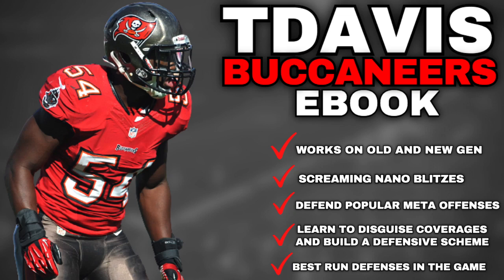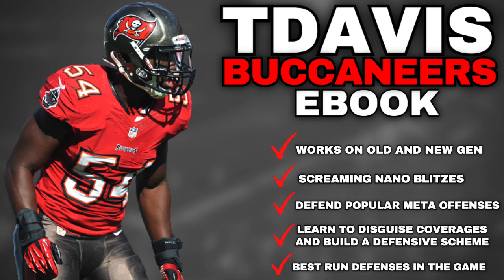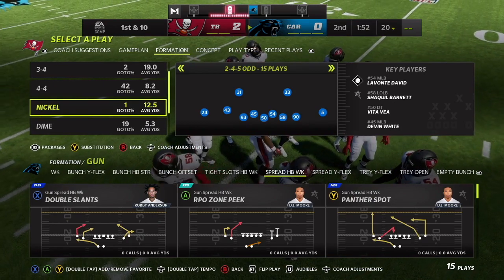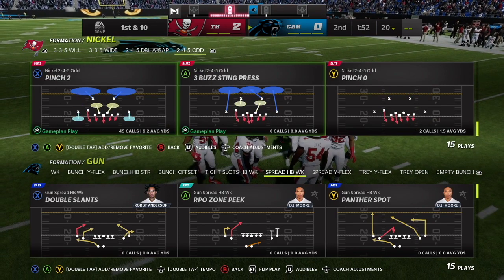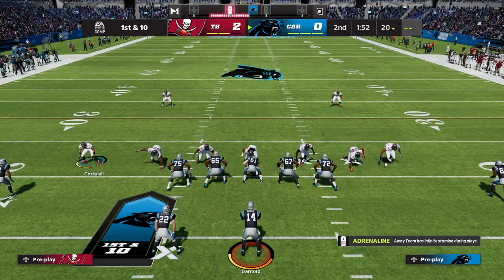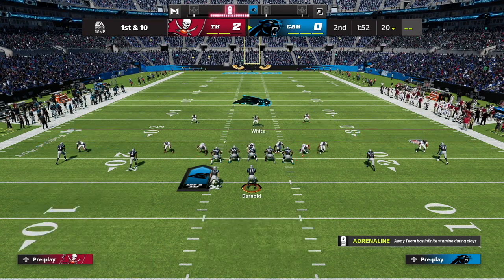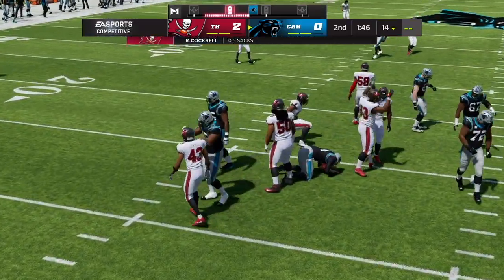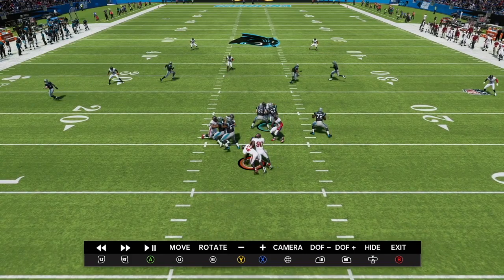The BEST Defense in Madden 22! - Screaming Nano Blitz - Free Defensive Ebook Preview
1 on 1 Coaching Sessions Here!

Get a 100% Deposit Match up to $100 Playing Daily Fantasy Sports!